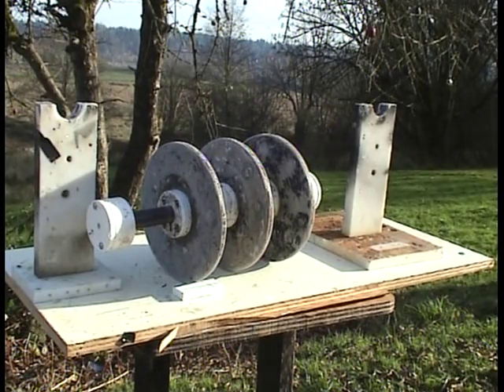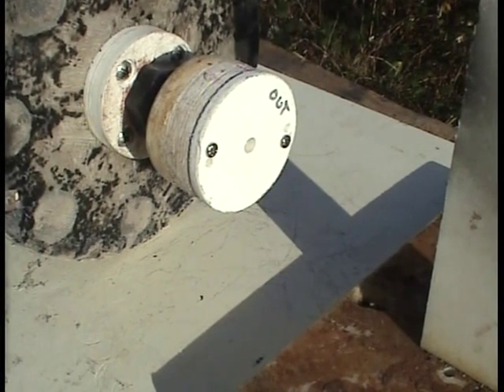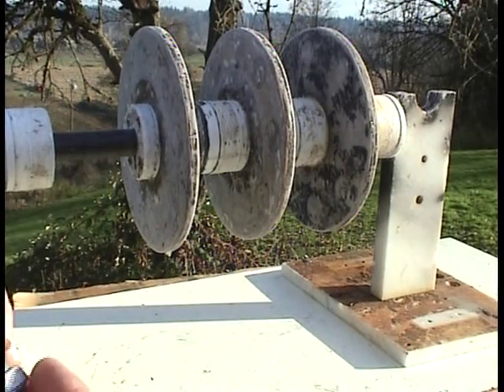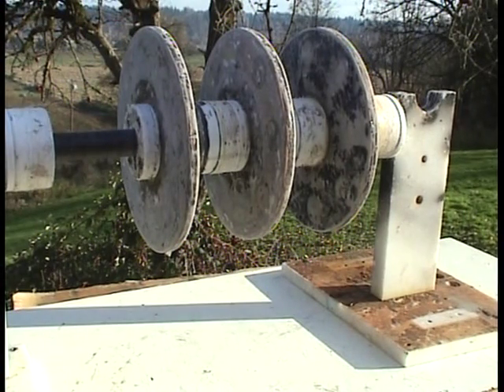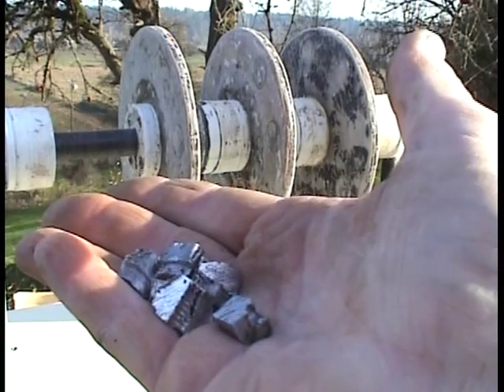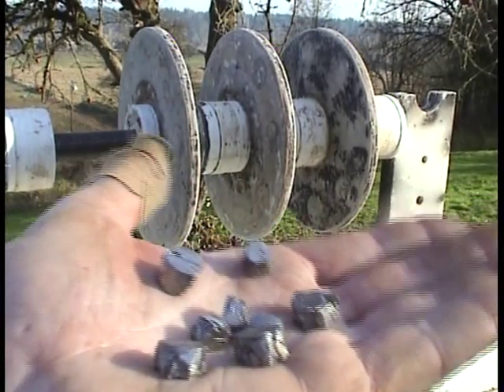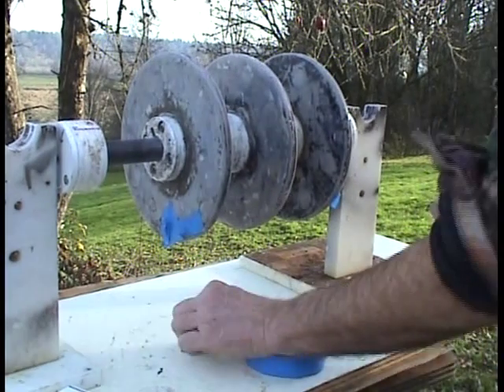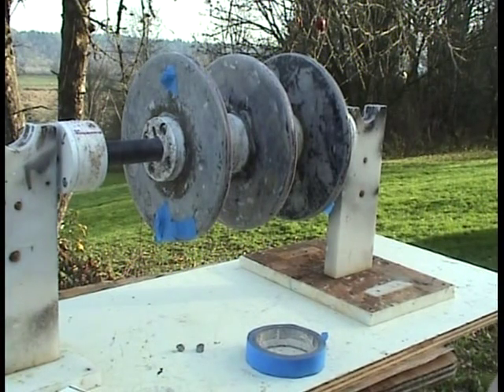Balancing rotor part 1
Shows method of balancing rotor with it spun horizontal supported by  two snall RC car bearings which have very little friction. Rotor must be perfectly centered onto the bearings for this to work well. Hubs are made as bearing holders on each side of axle; refer to earilier vide on how to make rotor-hubs with drill press, hole saw, and flat bit.